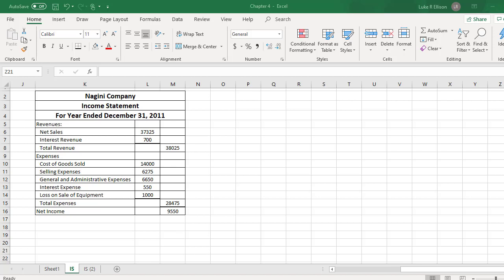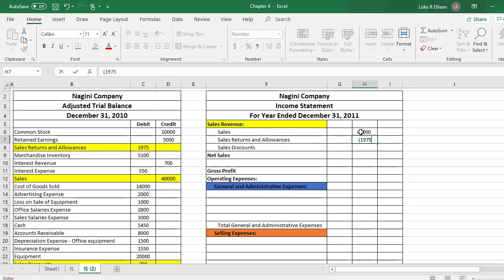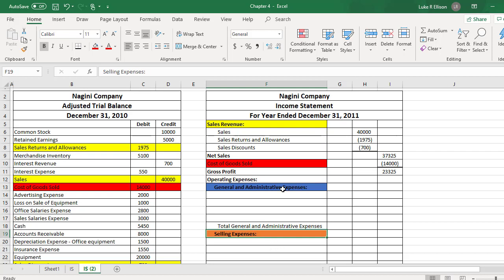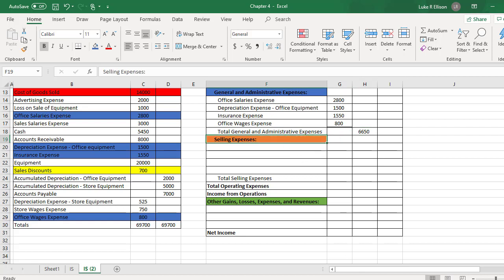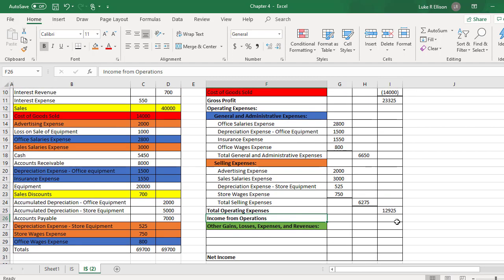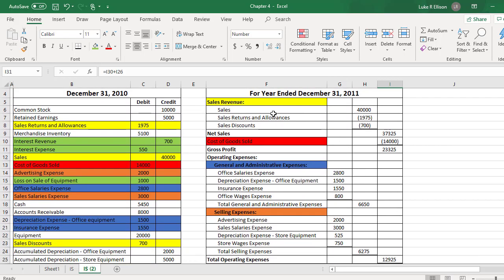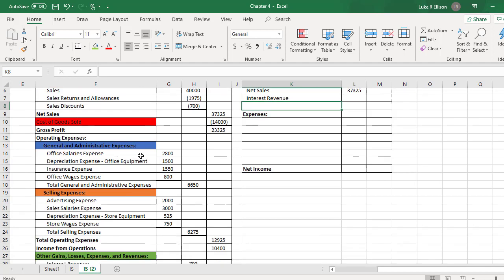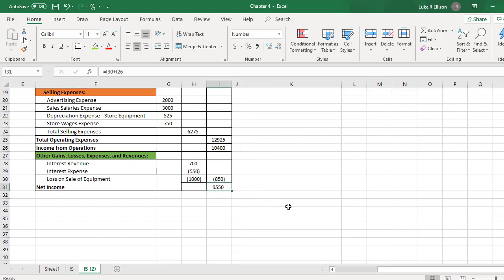Creating a Multi-Step Income Statement